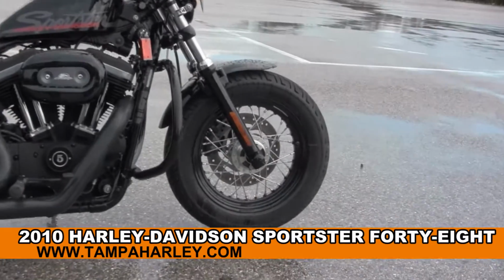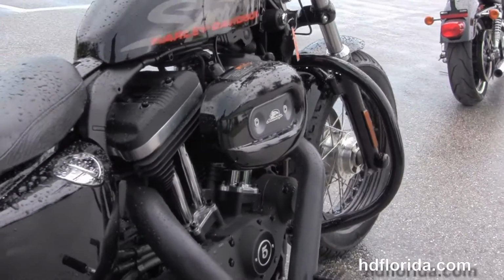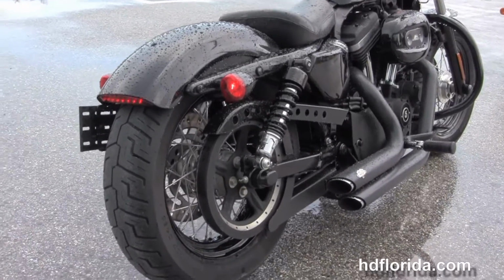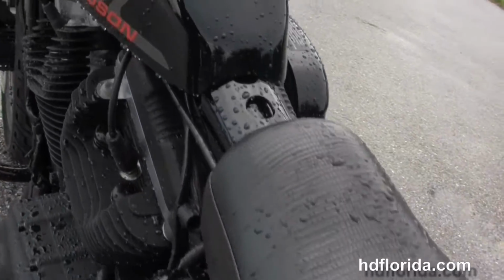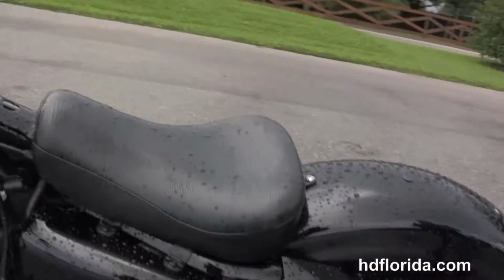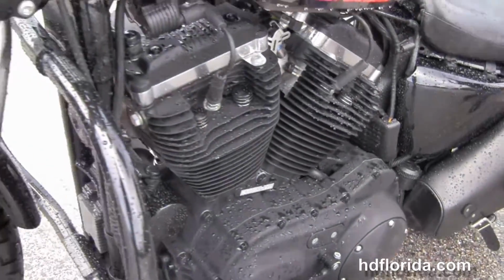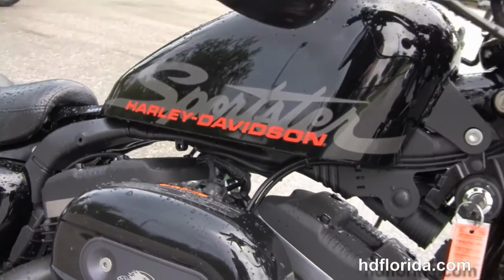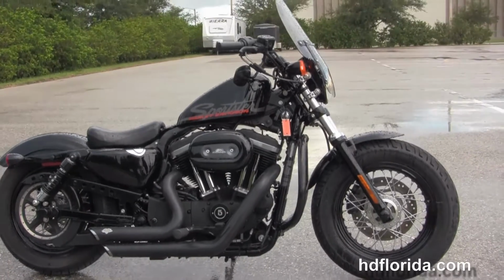2010 Harley Davidson XL1200X Sportster Forty-Eight - Used Motorcycles for sale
Used 2010 Harley Davidson XL1200X Sportster Forty-Eight Motorcycles for sale.

Featuring: Stage1 fuel mapping, Screamin' Eagle air cleaner, Vance & Hines exhaust. Vivid Black (accessories and options total over $2100)

 Welcome to the HD Florida Family Tallahassee Harley-Davidson, formerly Capital City Harley-Davidson.

 Harley Davidson, motorcycles, motorcycle, Harley, Harleys, Dealer, Dealers, Dealership, H-D, HD

Stock# B1362B